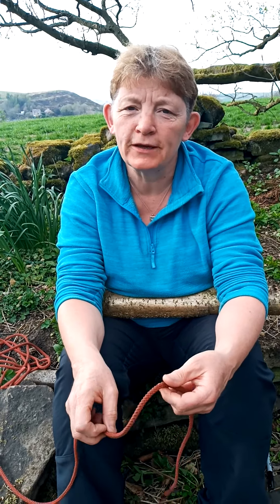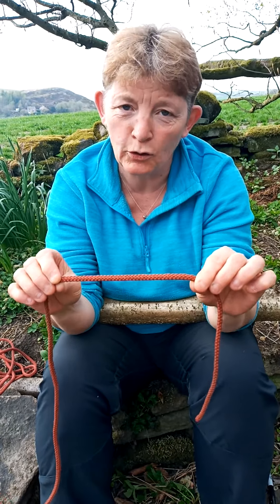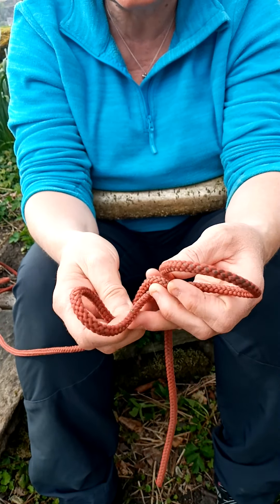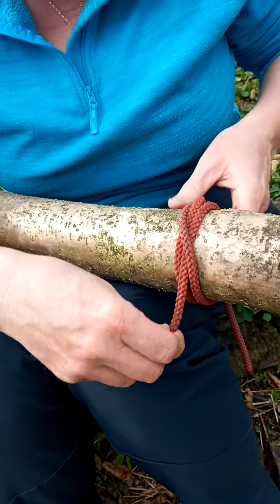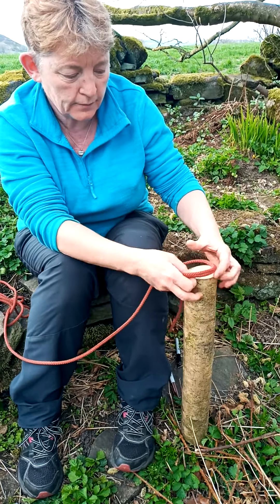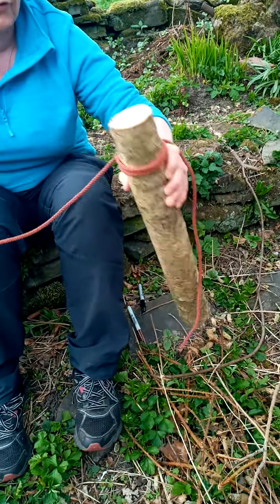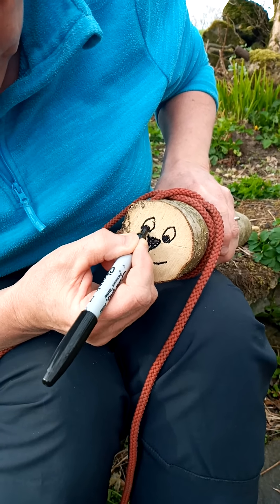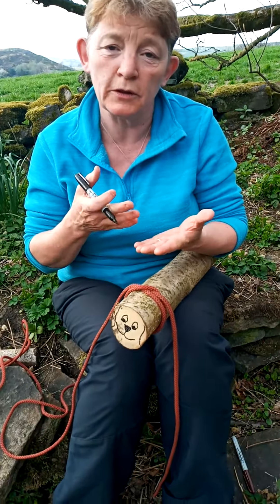Clove hitch- log dog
Learn how to make a clove hitch and use it to take a log dog for a walk